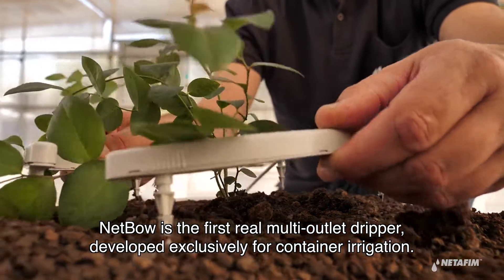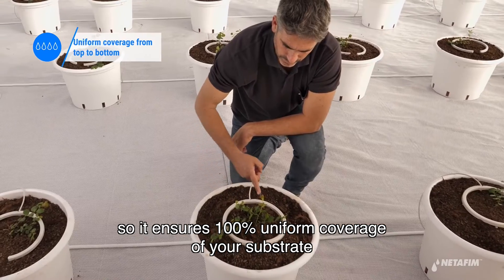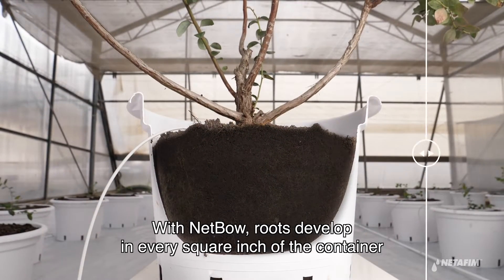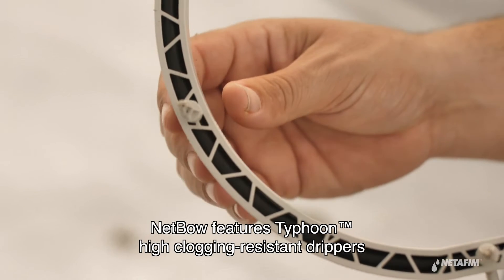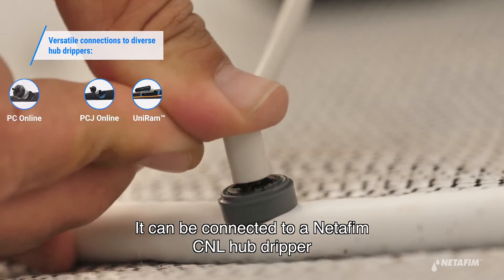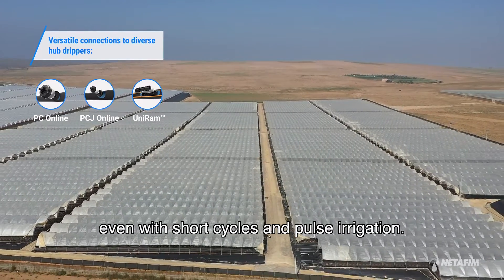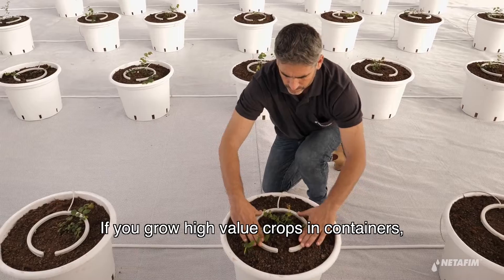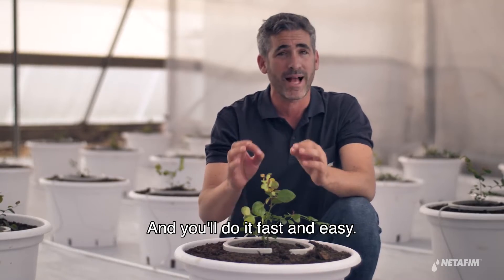NetBow™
NetBow™ is an innovative, user friendly container irrigation multi-outlet dripper arc. NetBow™ was developed to address the needs of high-value soilless pot-irrigated crops such as blueberries